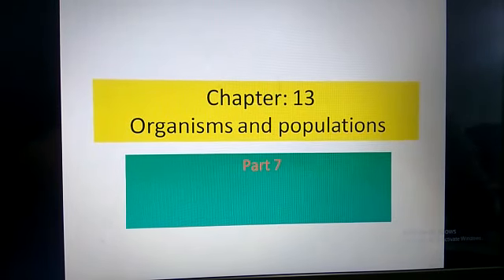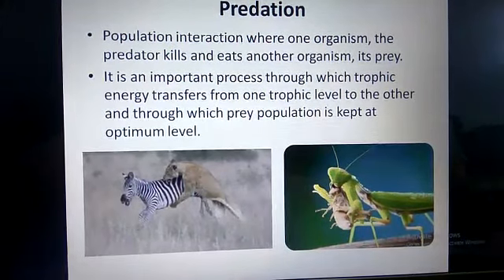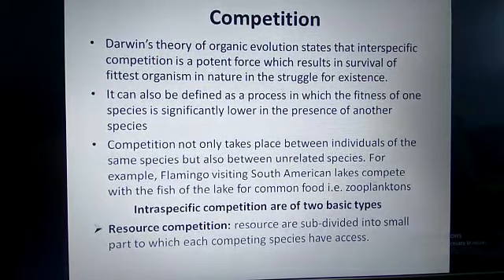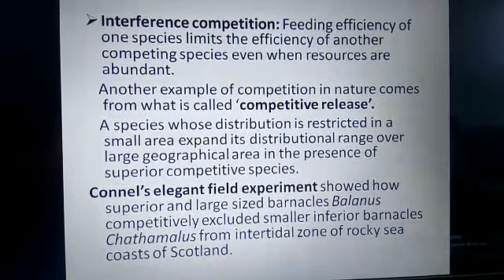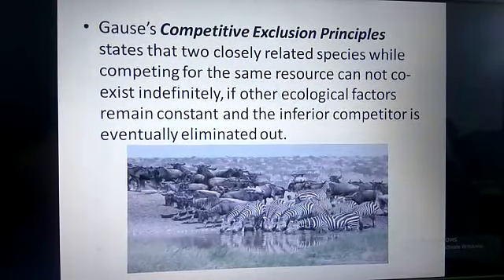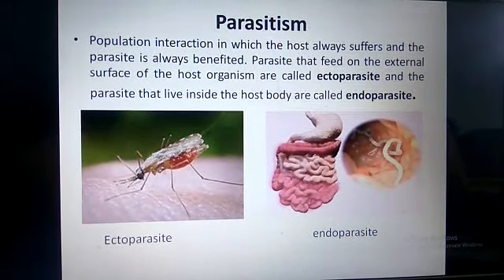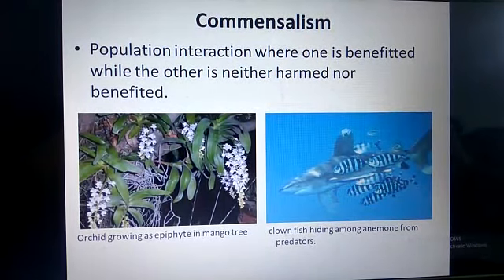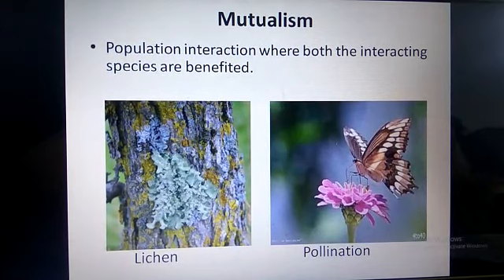Biology chapter 13 (part 7): Organisms and populations